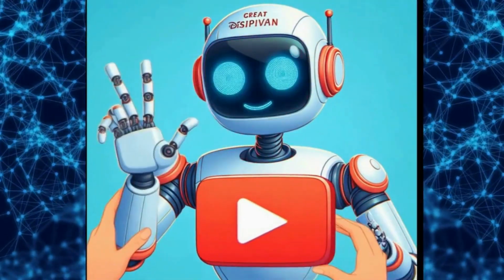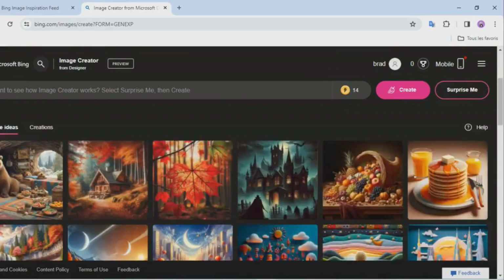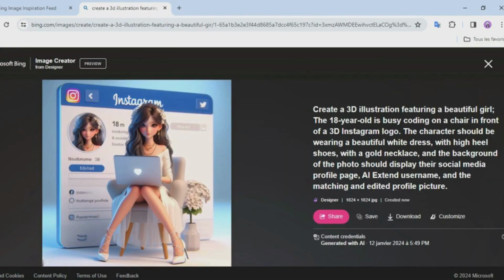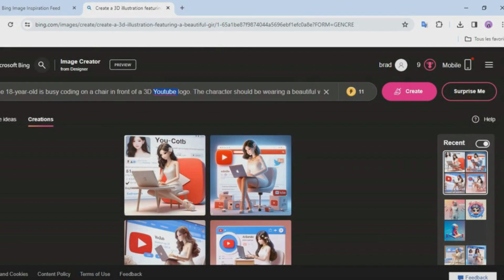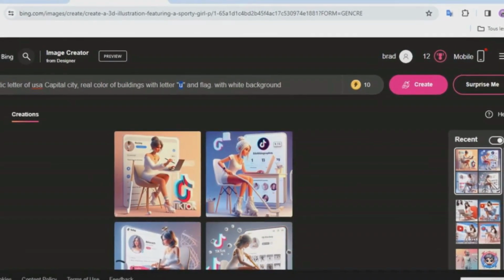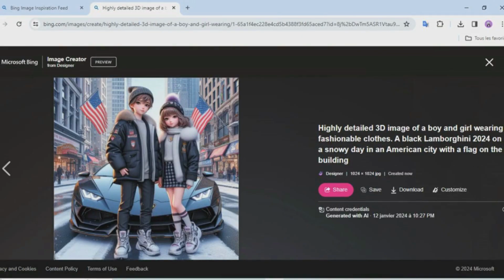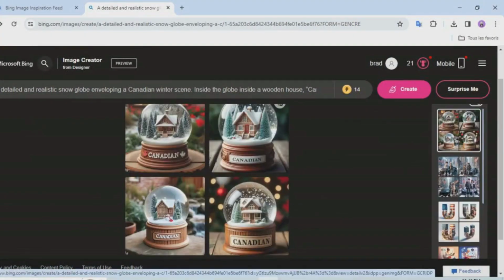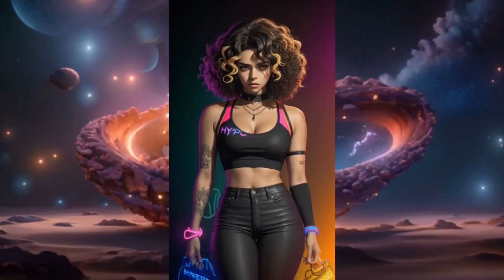Midjourney alternative for free | The Giant DALL E 3 Create free images using | Microsoft Bing Tools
The DALL-E 3 website is the most advanced AI image generator in the world, and it is now available for free! In this video, we will show you how to get DALL-E 3 for free and provide you with an overview of its features and capabilities.

Welcome to our video on DALL-E 3, the best AI image generator not subject to censorship.

Massive artificial intelligence news! DALL-E 3, the new GPT model, and Google Bard extensions, as well as how to professionally create trend images on social media using artificial intelligence!

DALL-E 3 is a product of OpenAI, and it is now available for free through Microsoft's Bing search engine. You can access DALL-E 3 through the Bing Chat service, in addition to the AI-supported design tool Microsoft Designer.

The best AI Video Generator For Image to Animation | Image to video Ai | Ai Animation Genera
All Prompt

prompt 1:
Create a 3D illustration featuring a beautiful 18 year old boy busy coding on a chair in front of a 3D logo for WhatsApp. The character must wear a beautiful white dress, with heel shoes, with a gold necklace, and the background of the image must display the social media profile page, username AI Extend, and a matching and edited profile photo.

prompt 2:
Create a Disney Pixar image of a beautiful girl sitting on a chair for your social media banner “tiktok”. Wear sports clothing. The background is a mockup of a Hertiktok profile page with the profile name “AI Extend” and the same profile picture as the character. Soft reflection on the ground

prompt 3:
3D realistic letter of usa Capital city, real color of buildings with letter "u" and flag. with white background

prompt 4:
Highly detailed 3D image of a boy and girl wearing fashionable clothes. A black Lamborghini 2024 on a snowy day in an American city with a flag on the building

prompt 5:
A detailed and realistic snow globe enveloping a Canadian winter scene. Inside the globe inside a wooden house, “Canadian” is written in front of the globe with a garden feel.

prompt 6:
A realistic 3D image of a cute boy and girl big eyes smiling and wearing a bright blue hoodie with a yellow "JO" and "Nikita" text on the front,
 wearing sneakers, setting on couch at Christmas night. soft light reflection